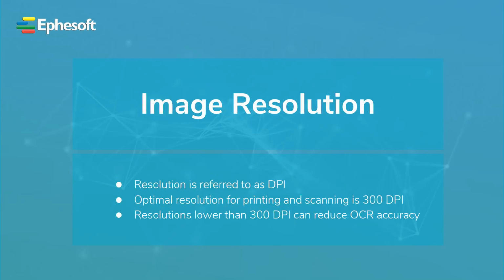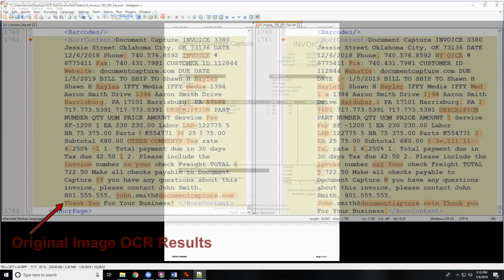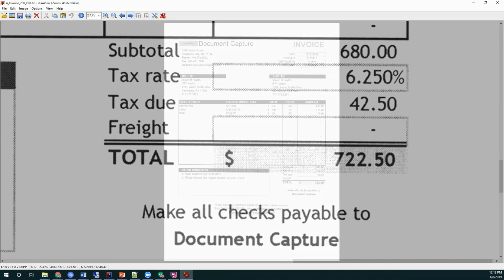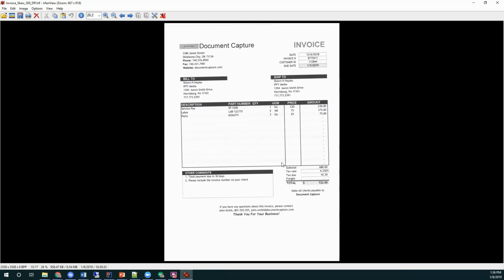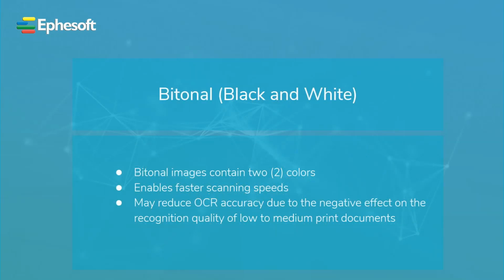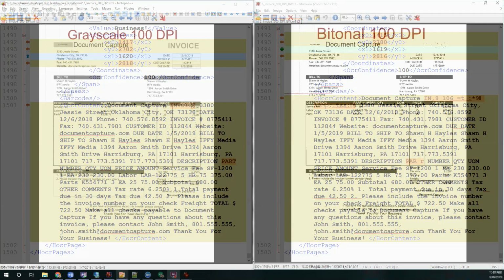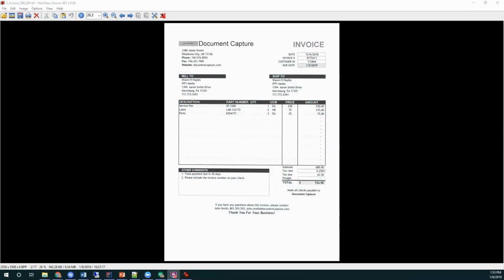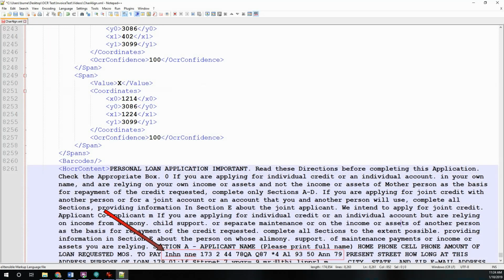Transact: Why DPI / Image Quality is Important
This recording gives a detailed overview of the importance of image quality for proper text extraction, the factors that affect quality and how they can be improved